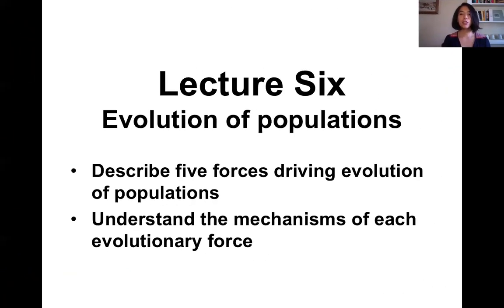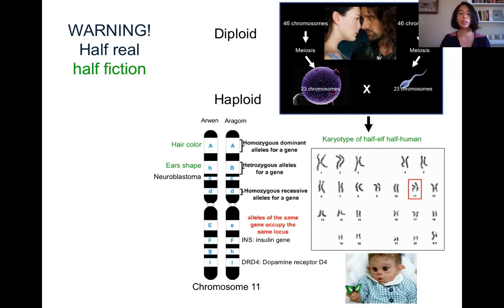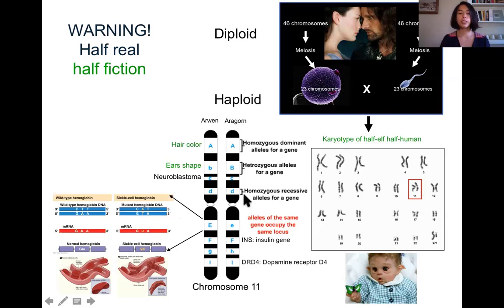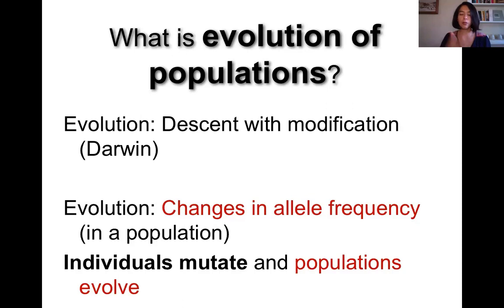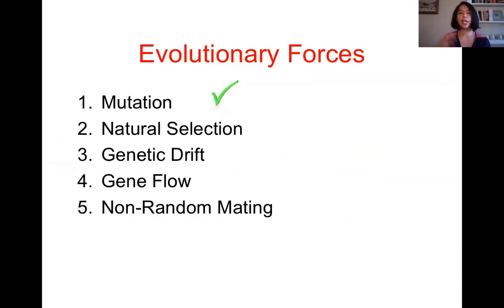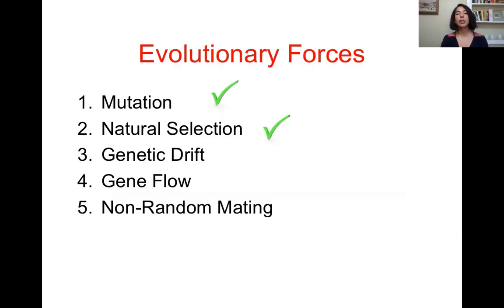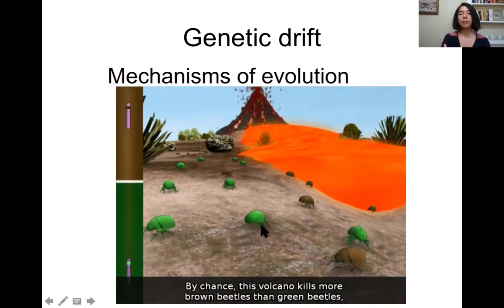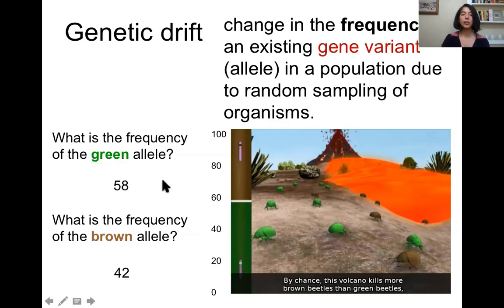Evolution of populations